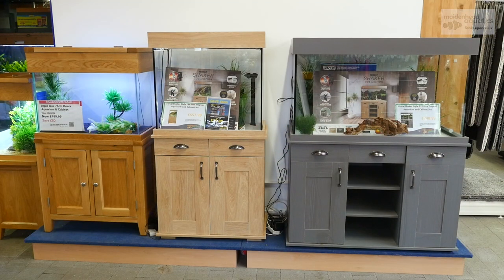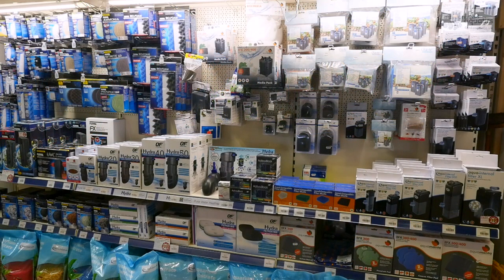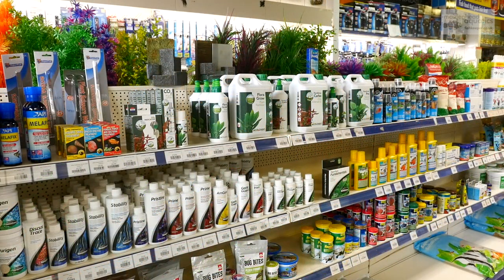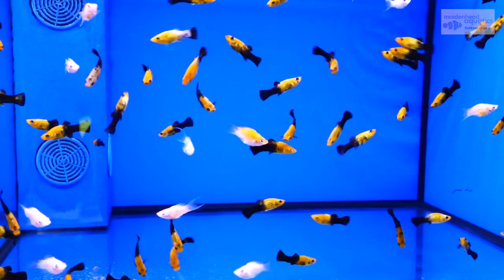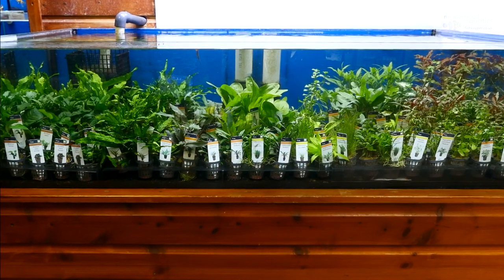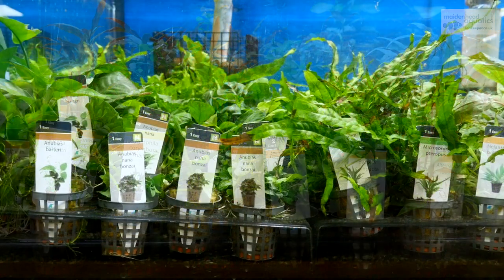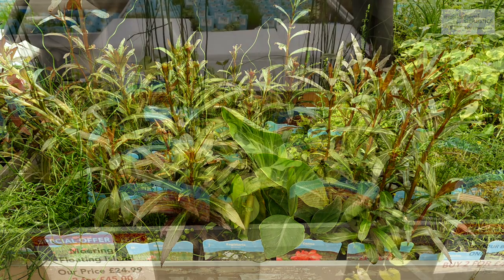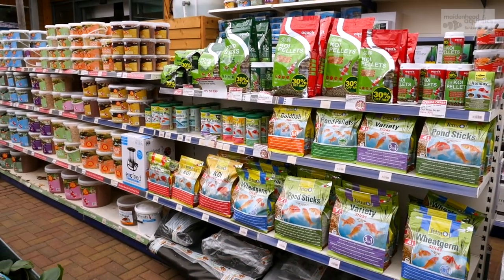Maidenhead Aquatics @ Peterborough Dobbies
From the day we opened the first store in the centre of Maidenhead, we've firmly believed that one of the key ingredients to our success is employing fish keepers. Our staff are people who share your enthusiasm and if you've visited more than one of our stores, you'll know that as the UK's leading chain with outlets nationwide, each branch has its own character and specialities.

For more detailed information on this store, please see Peterborough Dobbies' page on our

Please note that we cannot answer questions via this site - please call one of our stores for any queries you may have regarding this video or any other aquatic topic.